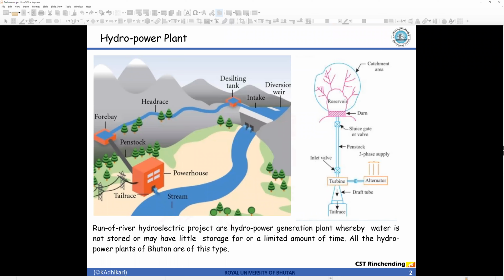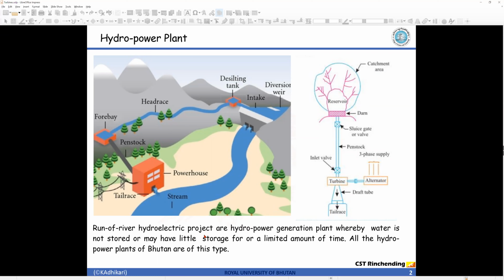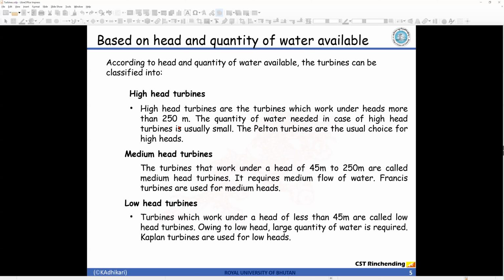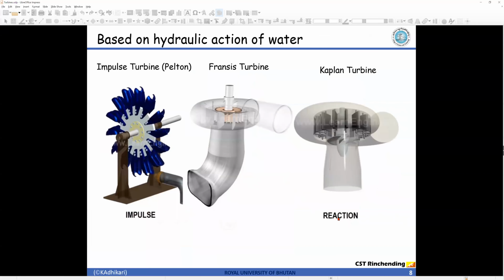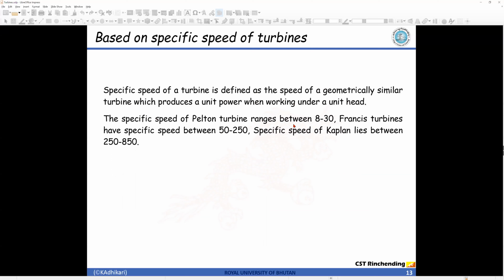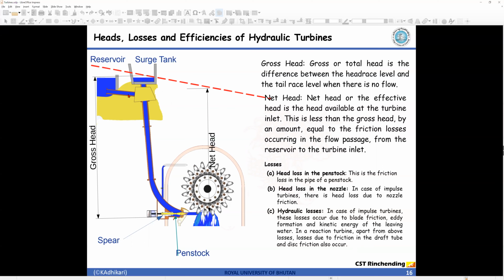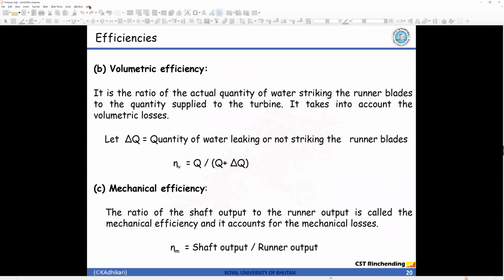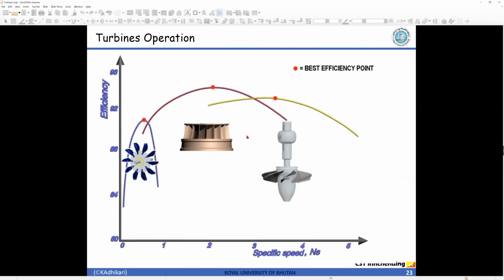Turbine Part 1